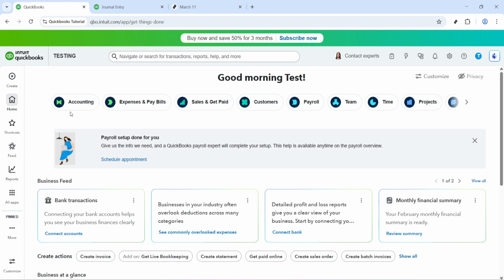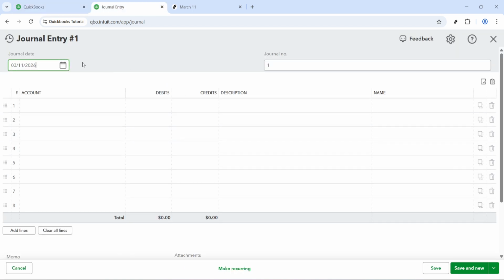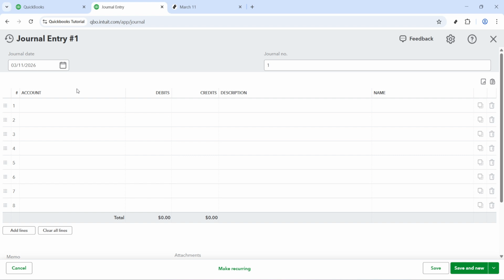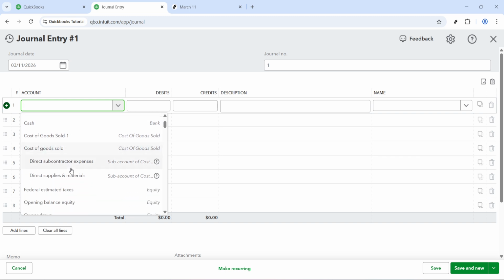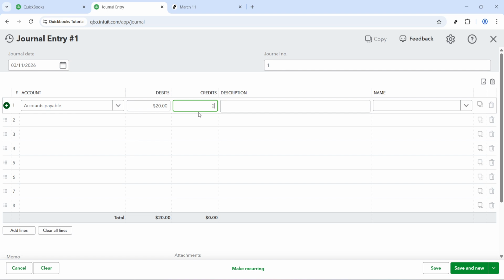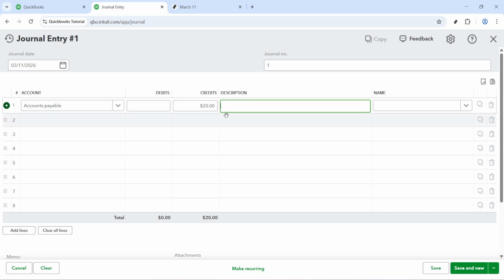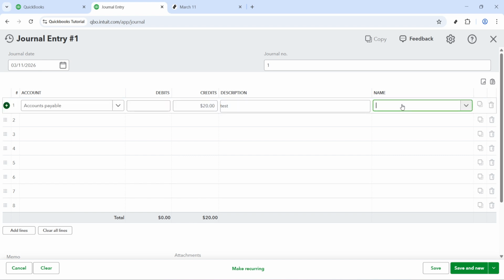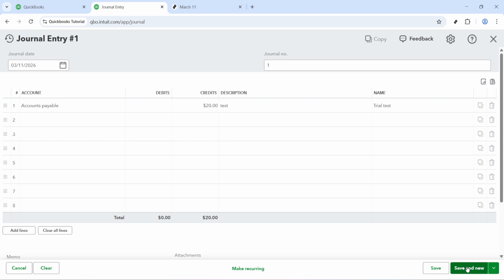How to use journal entries in QuickBooks Online (Step By Step 2026)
How to use journal entries in QuickBooks Online